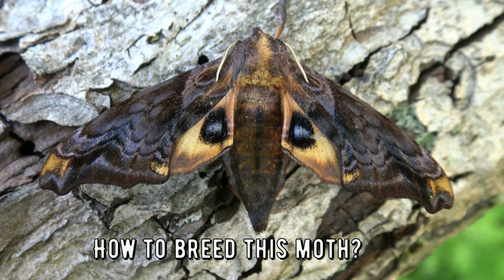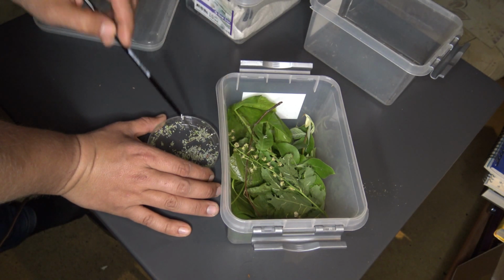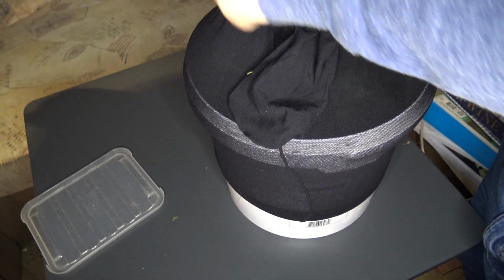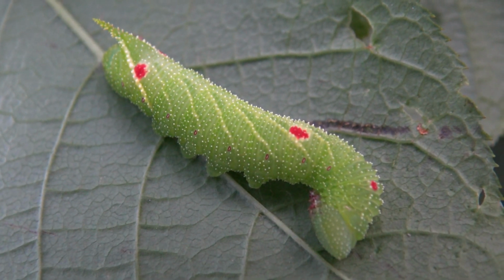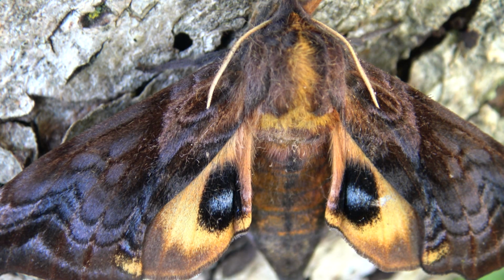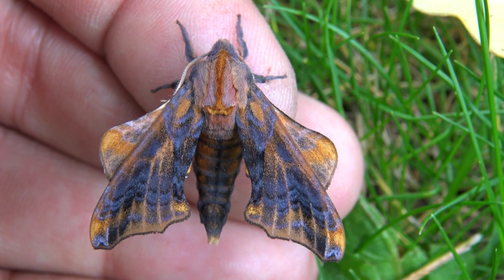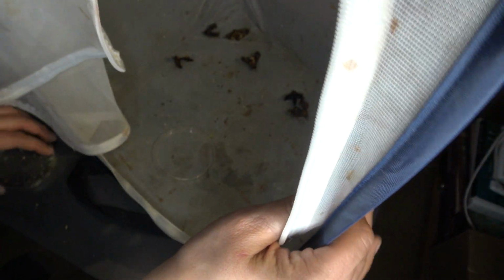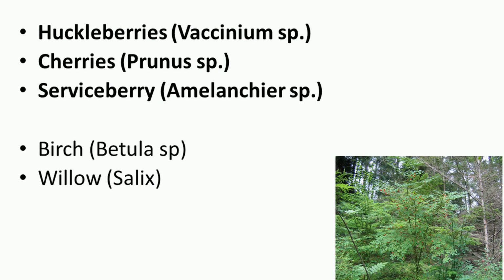Sphinx Moth Life-Cycle: Small-eyed sphinx (Paonias myops) BREEDING! In MothCycles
0:00 Intro
2:24 Caterpillar  rearing
11:27 Pupae
12:17 Moths
20:55 Discussion
25:18 Outro